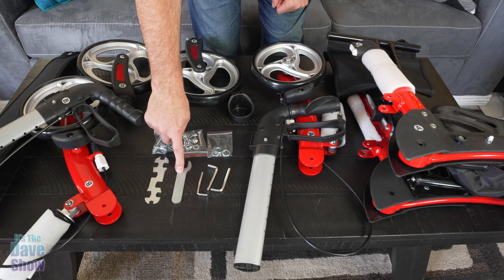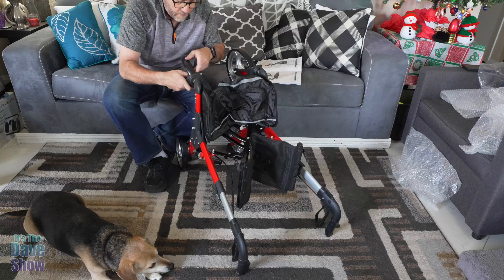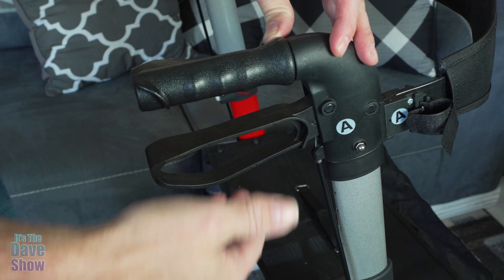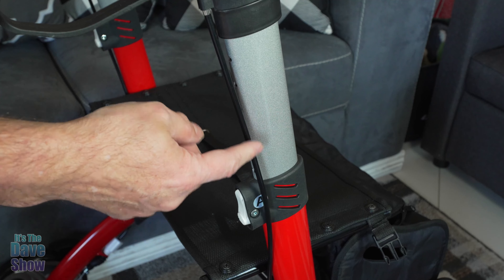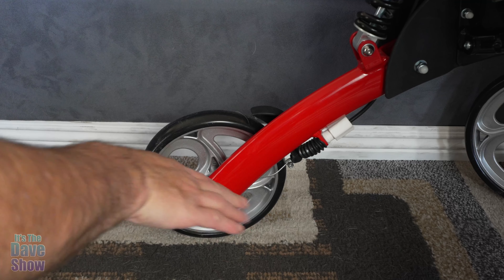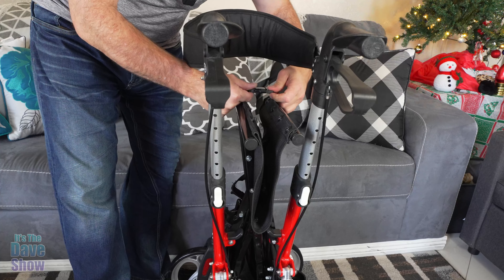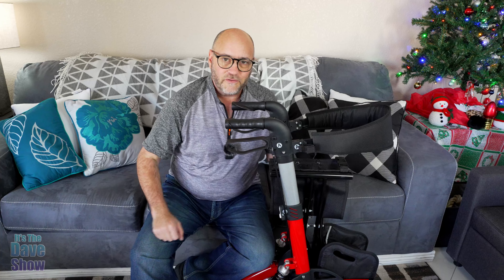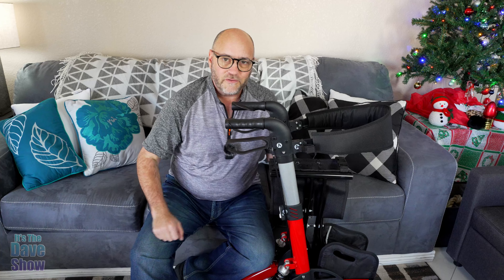Rollator Walker with Seat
Rollator Walker with Seat for Seniors, Foldable Rolling Walker with Adjustable Handles, Lightweight Mobility Walking Aid for Elderly with 10" Front Wheels, Support up to 400 lbs